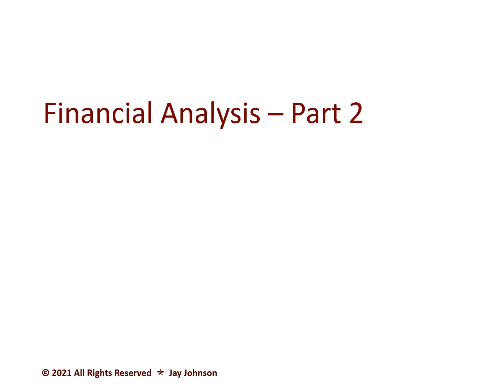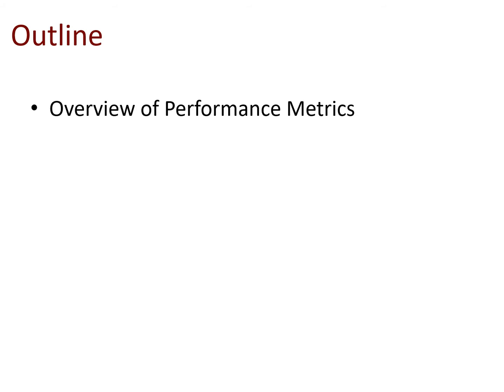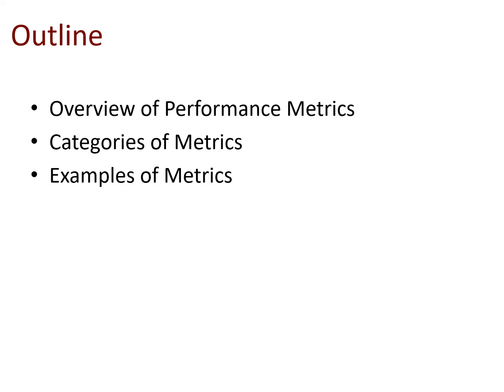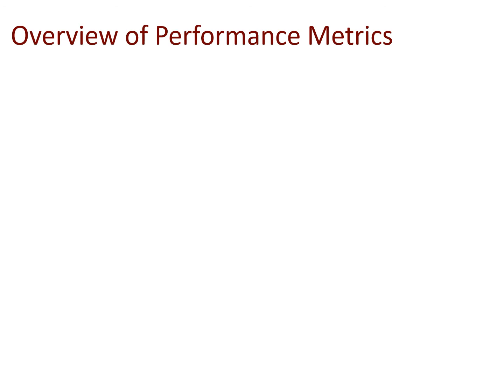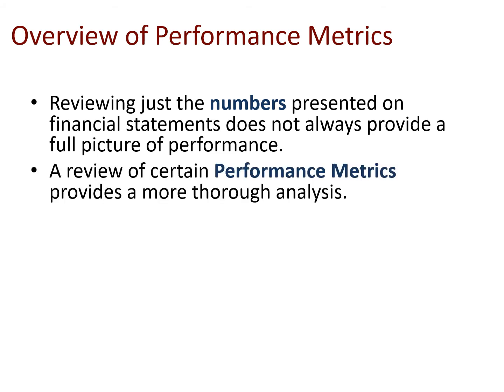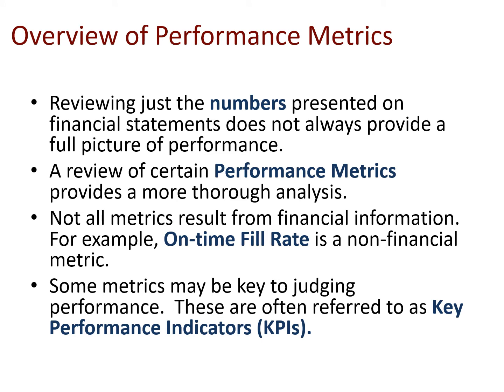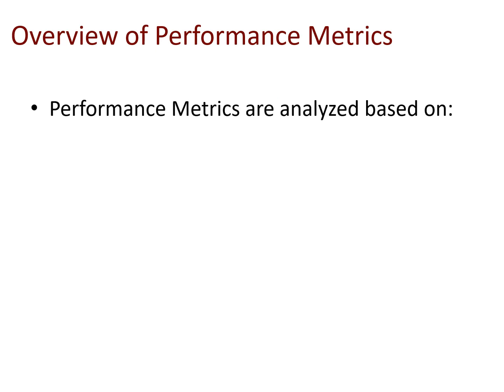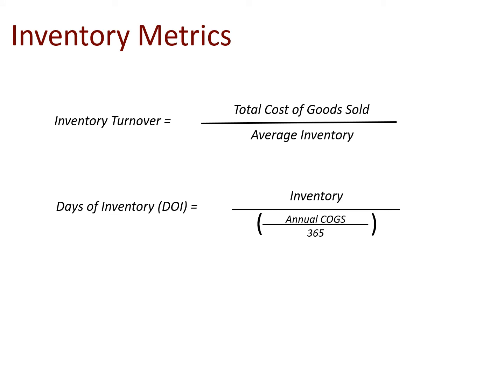Financial Analysis Part 2